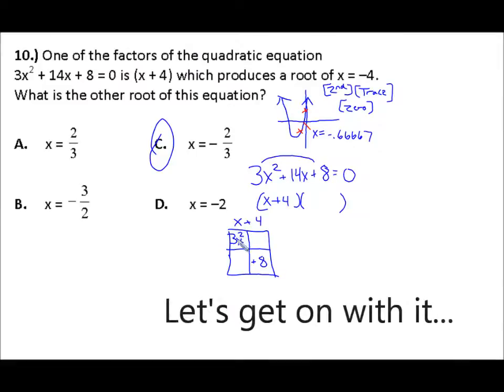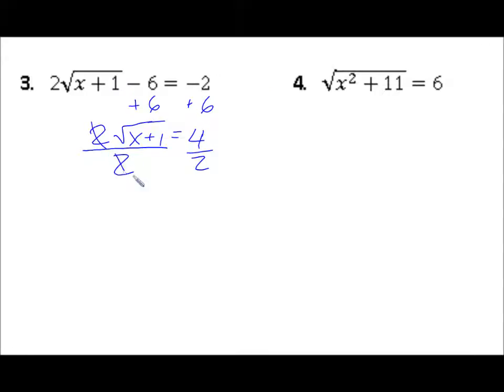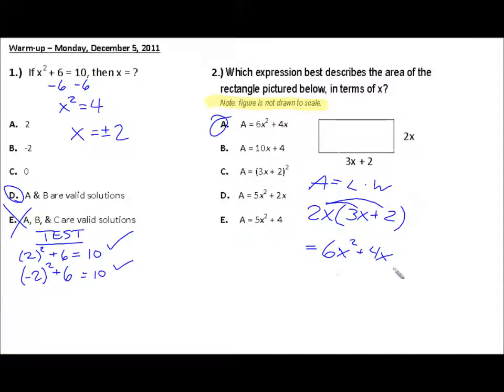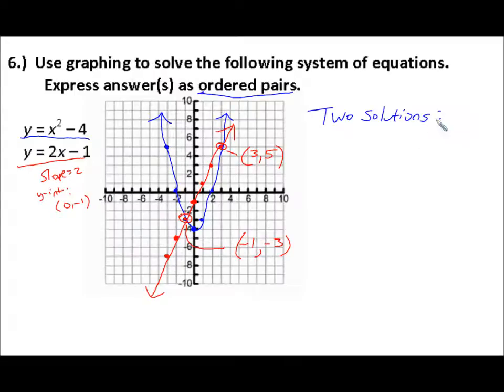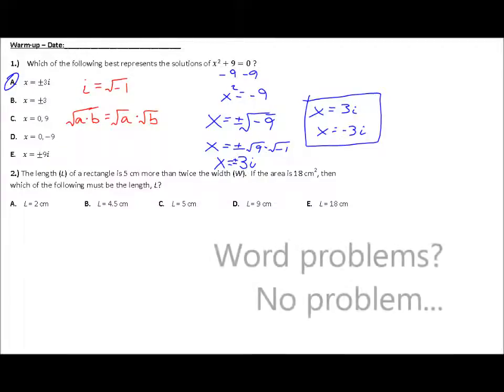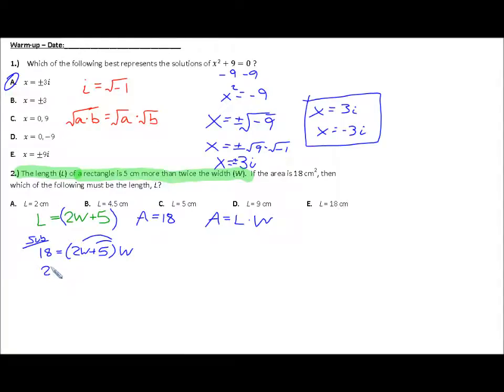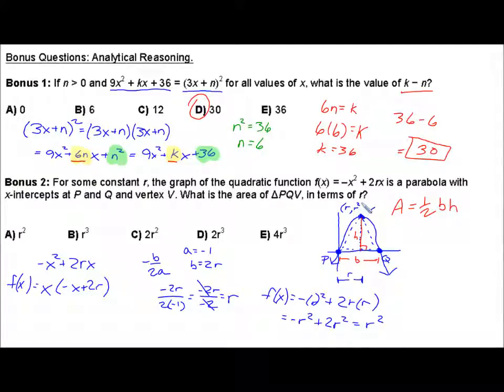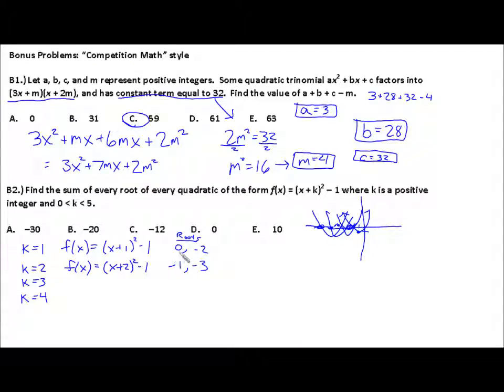Video Montage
A montage of great moments in my, albeit limited, career in remote electronic math instruction.  SEE WHAT YOU'RE MISSING!